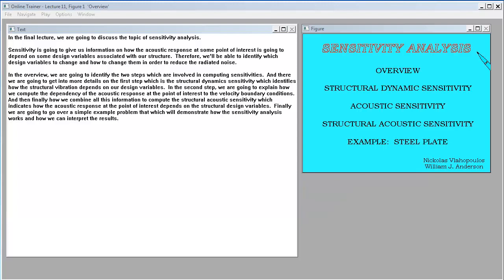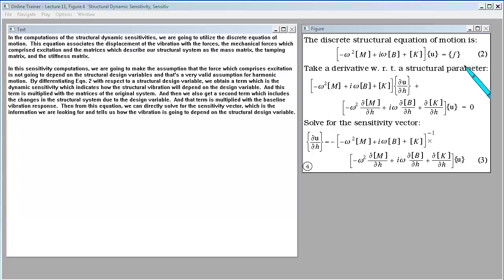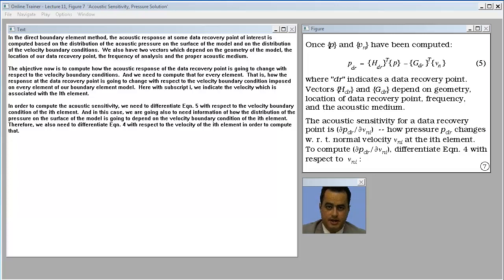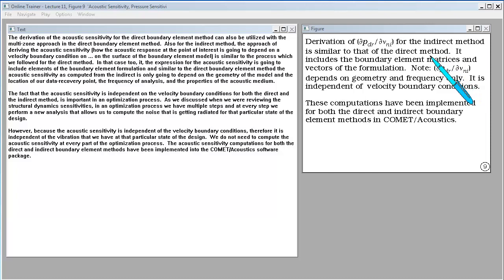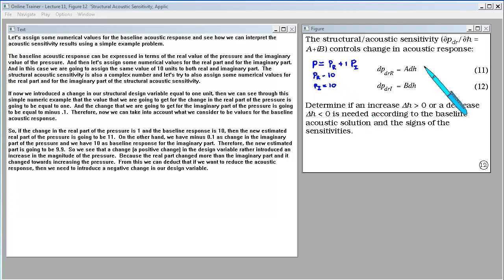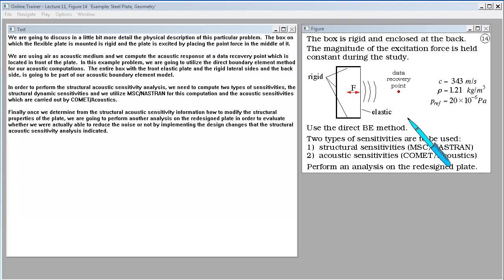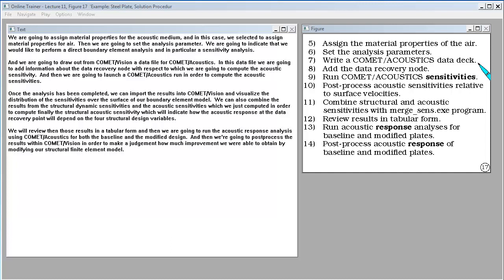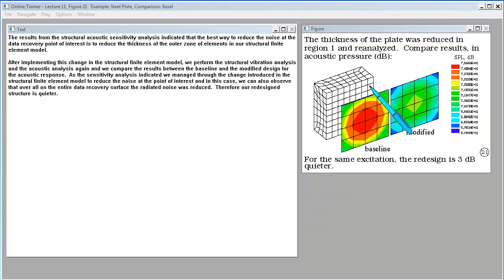Sensitivity Analysis. Lecture11.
A "coupled analysis" is needed when the structural motion excites an acoustic field, which in turn affects the structural motion.  A simple example is given using a single degree of freedom structural spring as connected to a single degree of freedom acoustic medium.